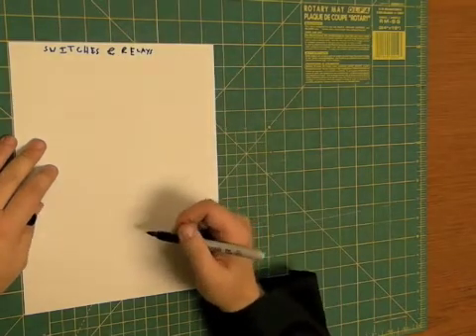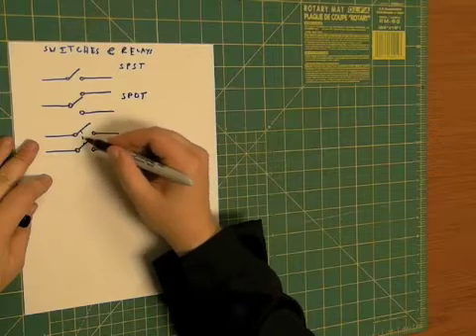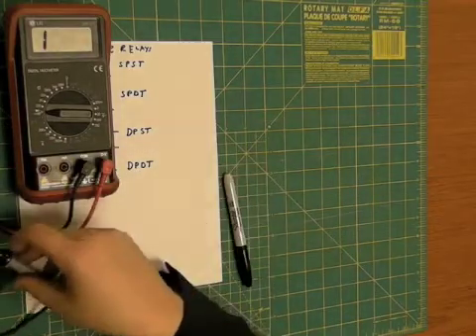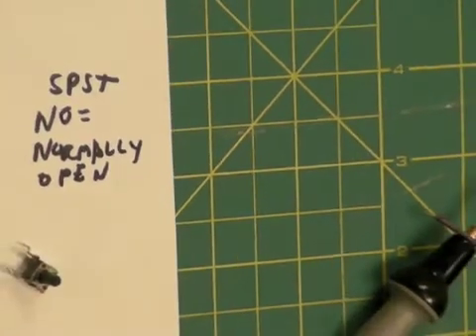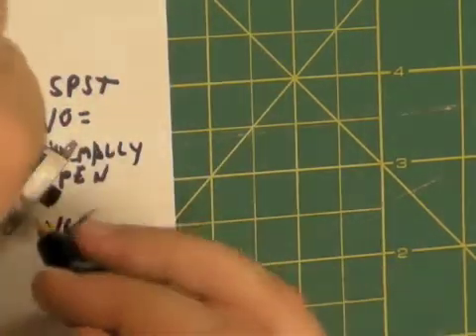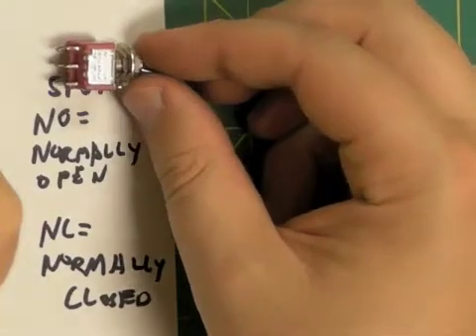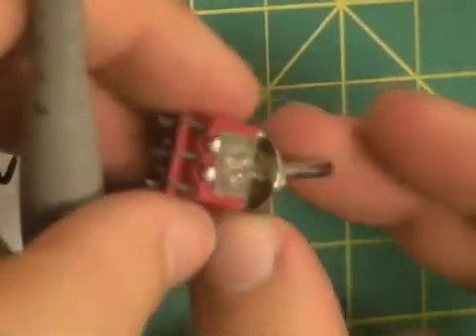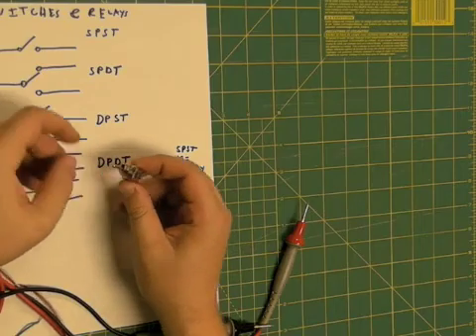CS 3651 - APIA - switches+relays - Part 1/2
Description of switches (SPST, DPST, SPDT, DPDT) and relays.   How to determine which pins are the coil on a relay.